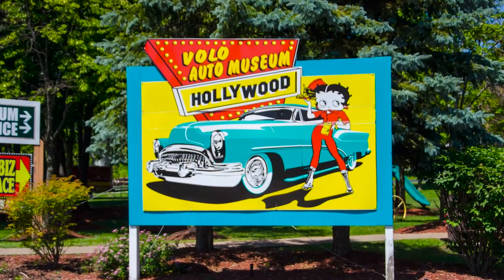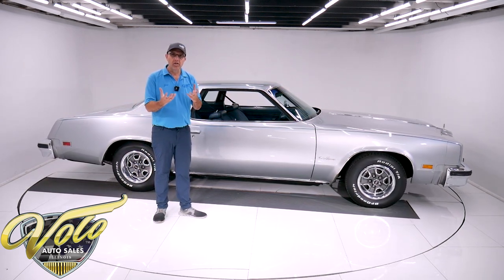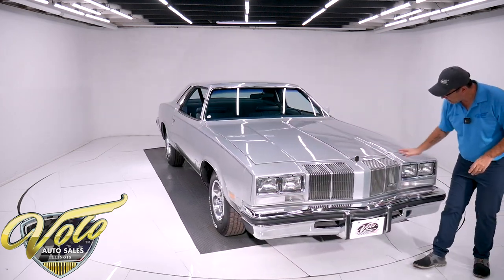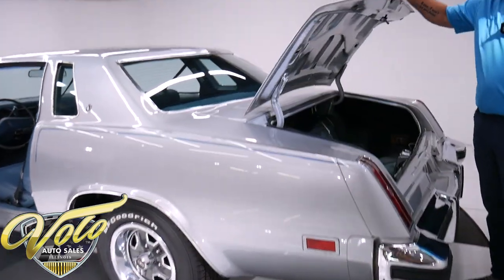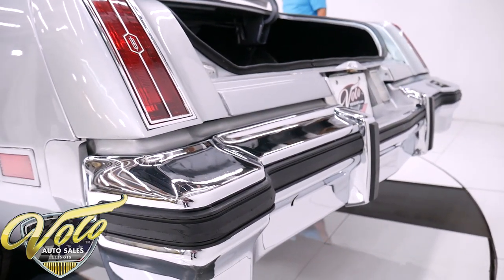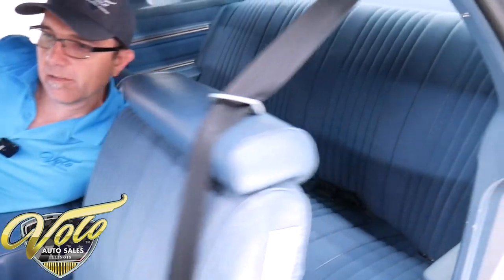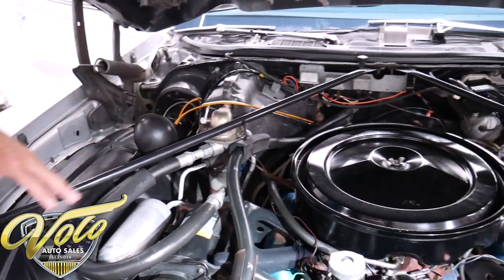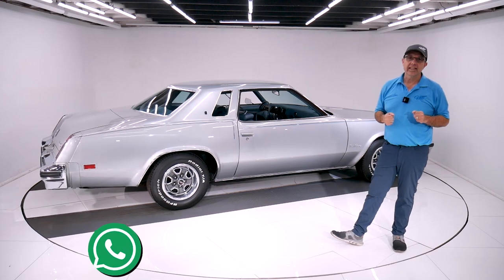1976 Oldsmobile Cutlass Supreme for sale at Volo Auto Museum (V20583)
18,617 actual miles! 1 owner, we have copy of original title. Unrestored survivor. It looks great and functions like new. Cold air conditioning!

EXTERIOR: Very handsome body lines. It is straight, no rust or damage. Repainted only once, original Inca Silver without a vinyl top. The silver metal flake is laid out evenly and the clear is polished smooth and glossy. Painted on blue pin stripes. All the chrome and trim is exceptional. It has original dealer emblem- Nortown Olds. Nice looking rally wheels with brand new BFG tires. Original glass is crystal clear. Weatherstrips are excellent.

INTERIOR: I really like the blue against the silver paint. Original from carpet to headliner and it's like new. Door panels are pristine. Seats are still firm and very comfortable, has center armrest. The upholstery is mint. The dash area is pristine: no cracks, the chrome shines, vents, knobs, heater controls are spotless. Carpet looks great, gas original mats. The only flaw is age cracks in the steering wheel.

ENGINE COMPARTMENT: Vin matching 350 motor runs smooth. It is completely unmolested. All original manifolds, air cleaner, valve covers etc. Even the bits and pieces are all there- heat riser tube, vacuum lines, clamps, duct work etc. It is very clean looking. It's never even been spray painted over. Cold factory air conditioning, power steering and brakes. This is one of the cleanest original motor compartments I've seen.

TRUNK COMPARTMENT: It's a time capsule. Completely untouched original and it looks practically new. Zero rust. It has its factory applied spatter paint and it still looks new. Under the trunk lid has original silver paint. The spare has never been on the ground, it still has it's ink stamp on the tread. The jack has never been used. Original felt mat.

UNDERSIDE: Completely original underside Aside from light surface rust on some of the chassis components, this is a rust free underside. The floors are rock solid with no rot at all. It has disc brakes up front, e-brake is hooked up. Still has it's original spiral shocks! I believe the exhaust system is original too. Bottom of the motor is clean. Original vin # matching Turbo 350 automatic trans. There is still assembly line writing on the rear end.

You can restore a car as many times as you want. They are only original once! This is a handsome car that functions like new. Not many exist as nice as this one.